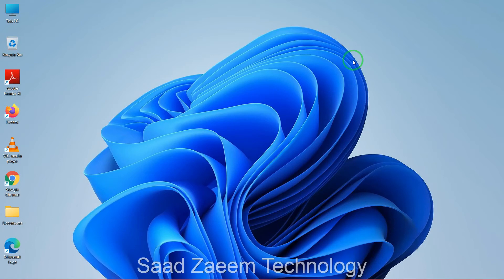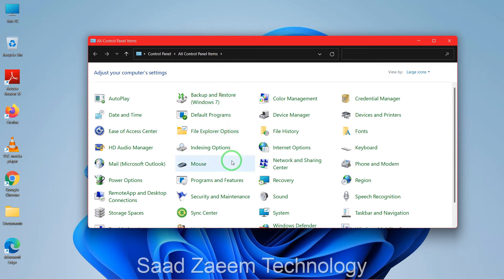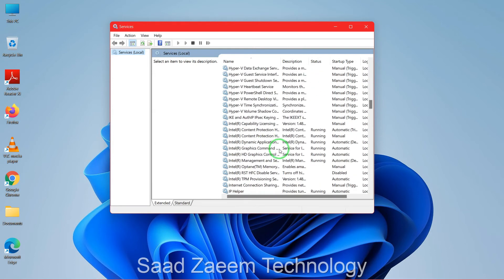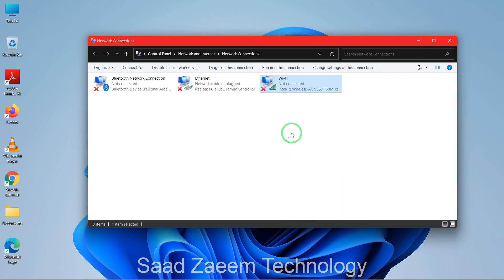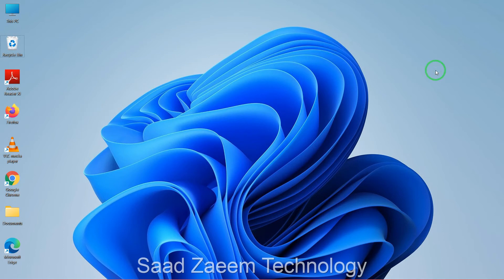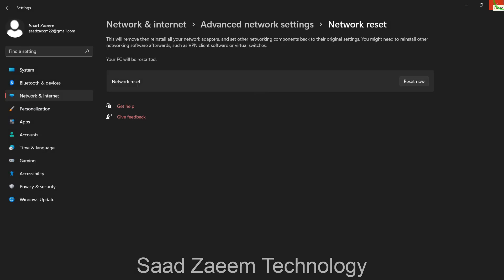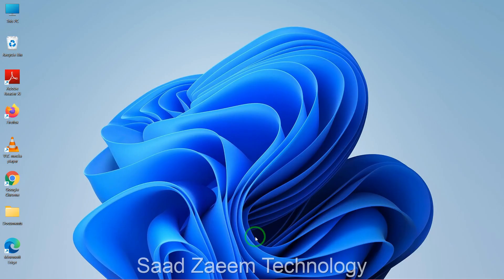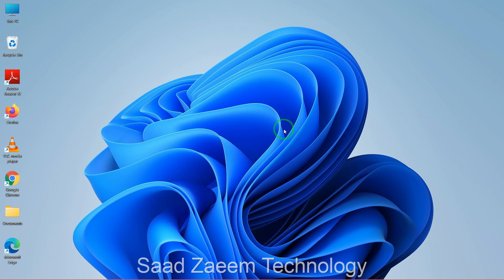FIX : You Are Not Connected to Any Network On Windows 11 | FIX Wifi Not Working & Connecting